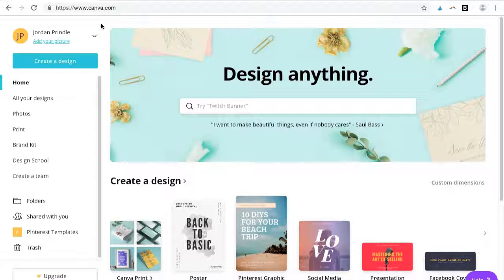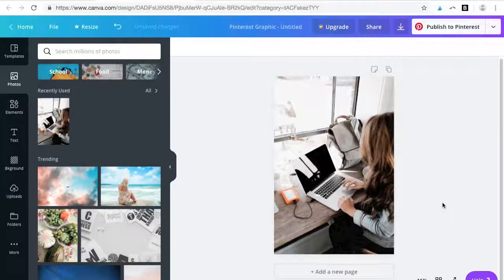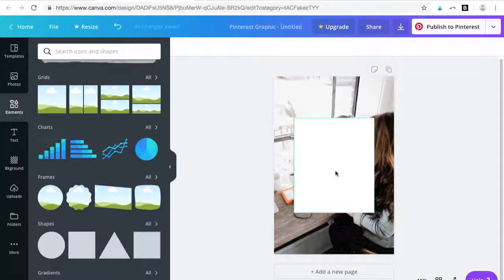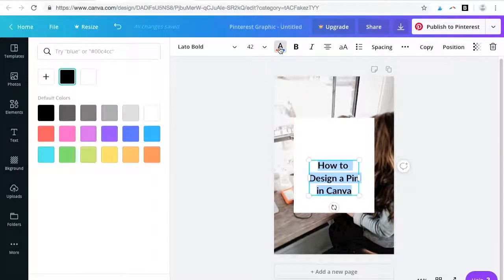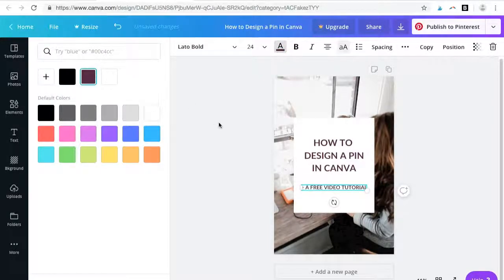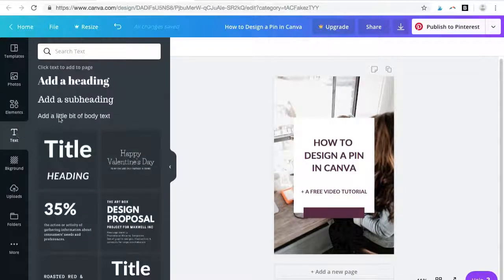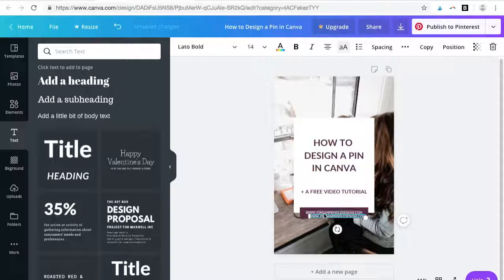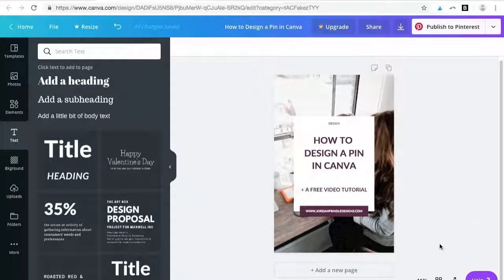How to Design a Pin in Canva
In this new video tutorial, I'm showing you how to design a Pin in Canva. I cover a little design theory, Pinterest best practices and guide you from beginning to end on creating your very own Pin.

This video is a small piece of my FREE Getting Started with Pinterest Course.

Follow Along!